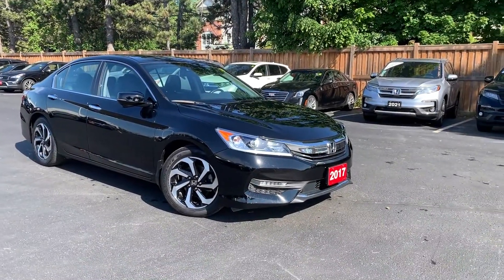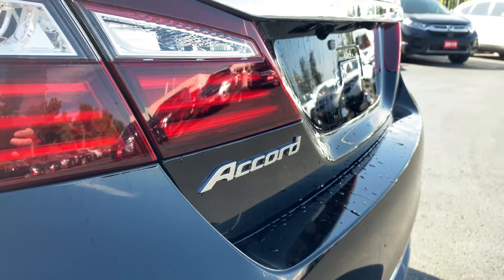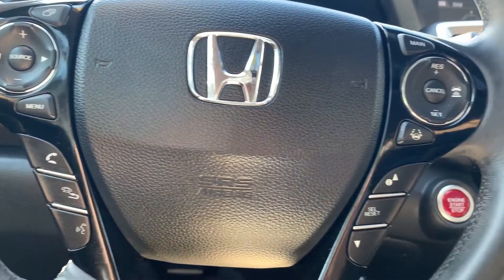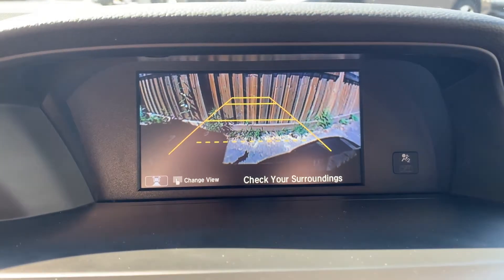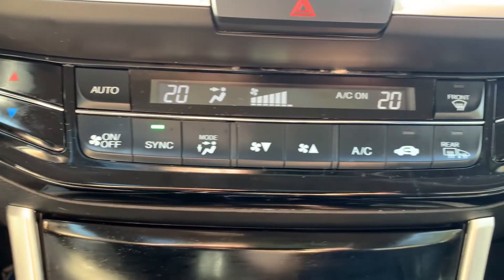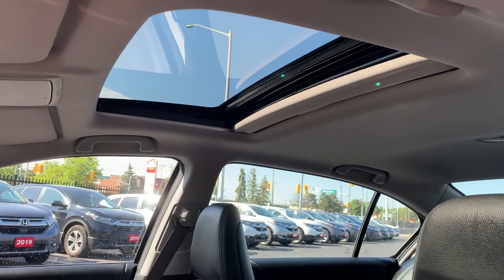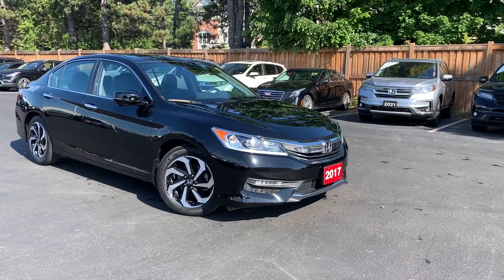2017 Honda Accord Sedan EX-L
2017 Honda Accord Sedan EX-L

P6480